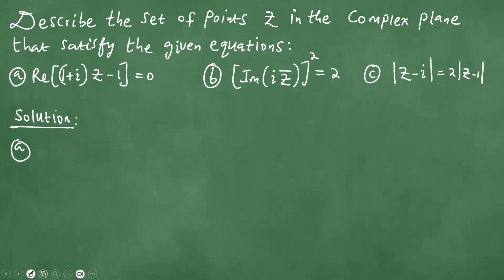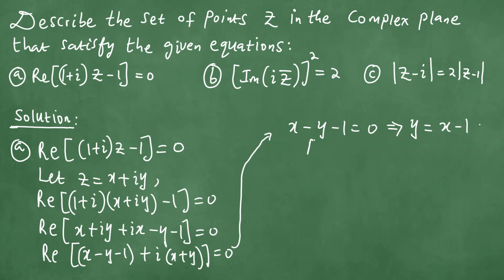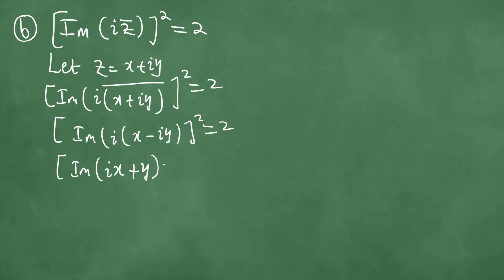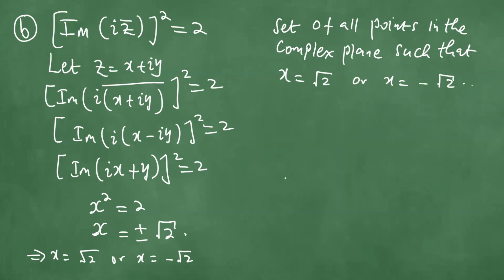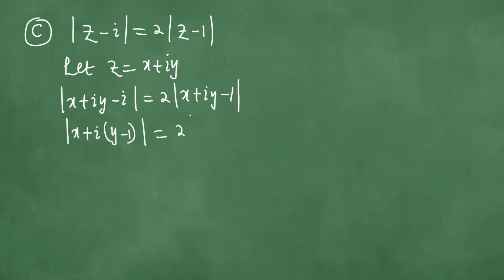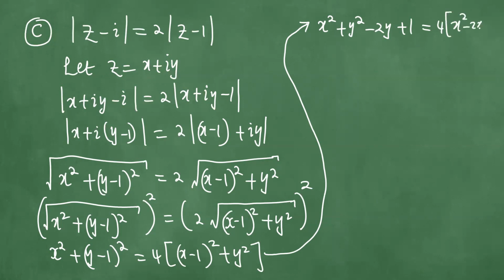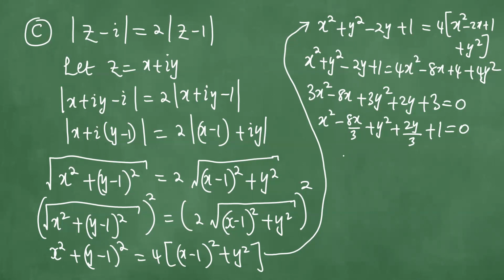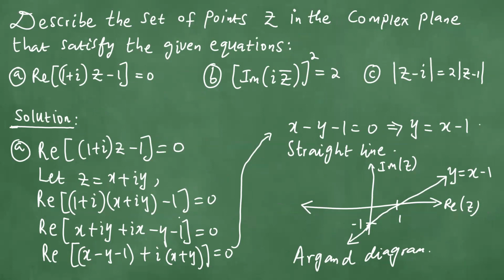Describe the set of points z in the complex plane that satisfy the given equations.